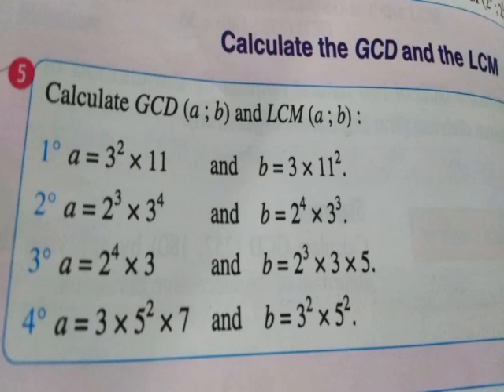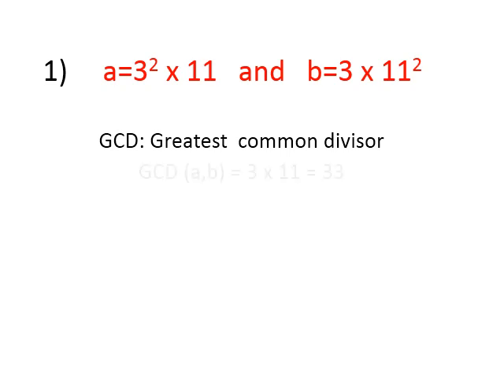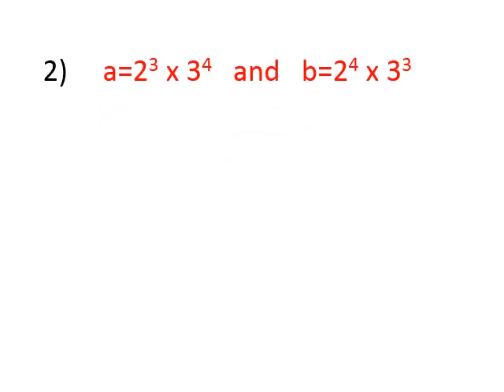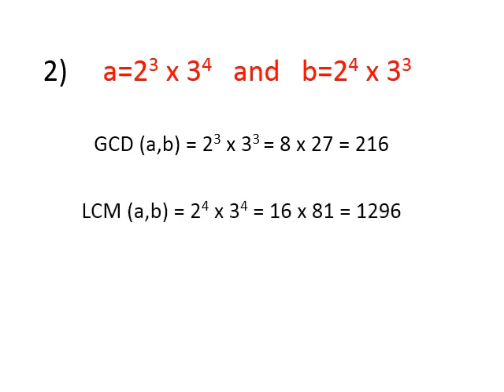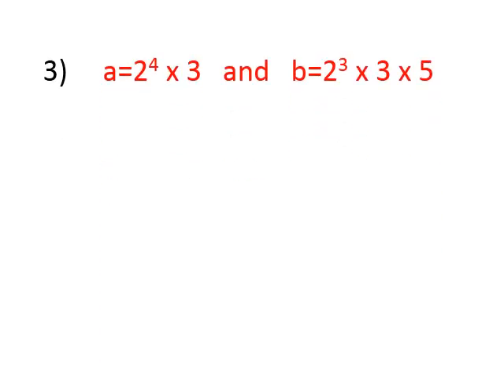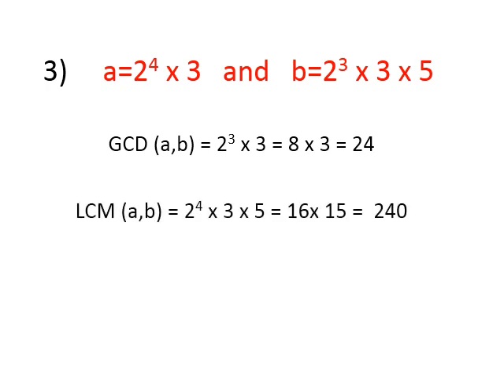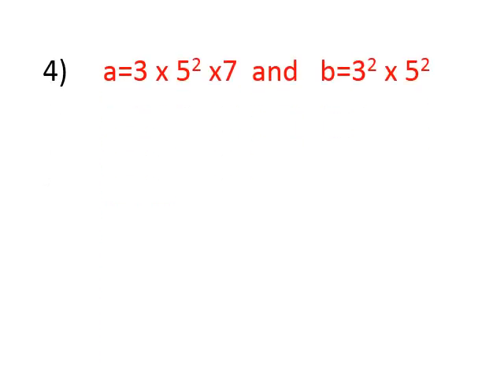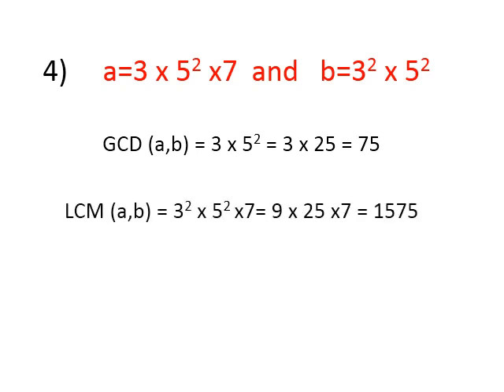g7 ex5 p98